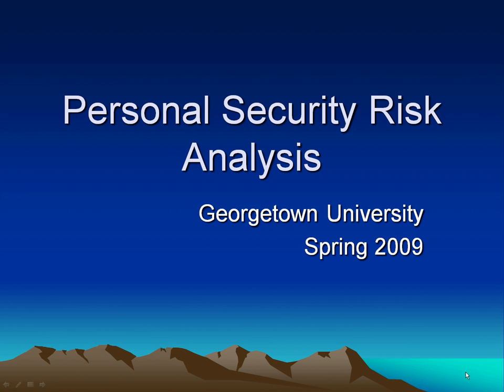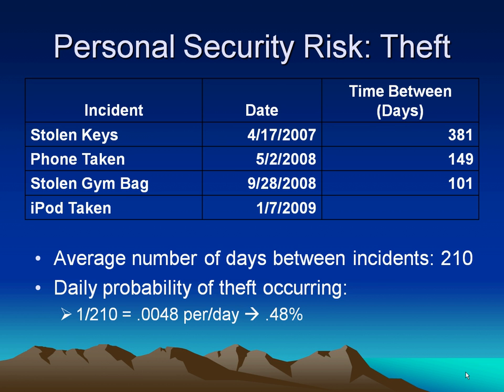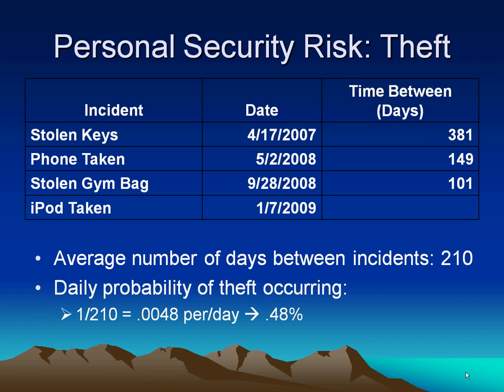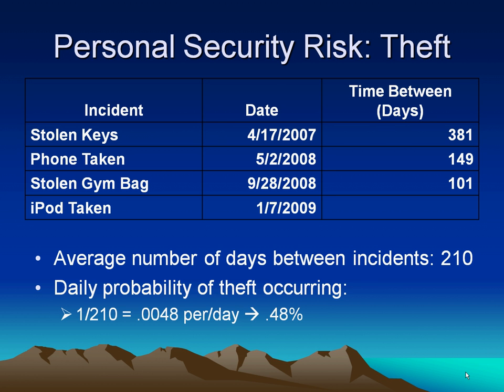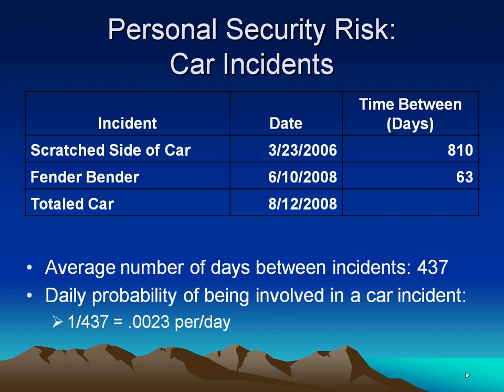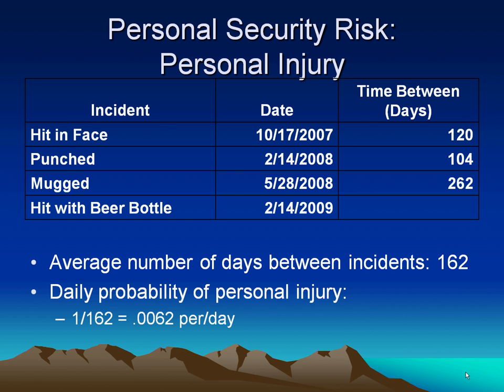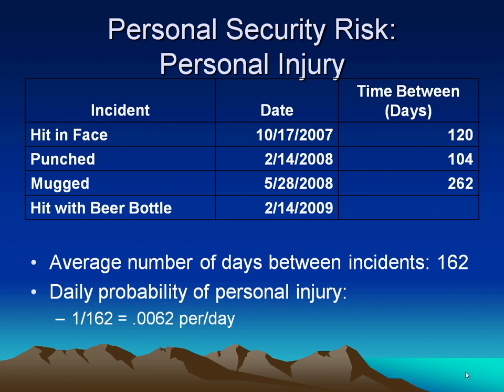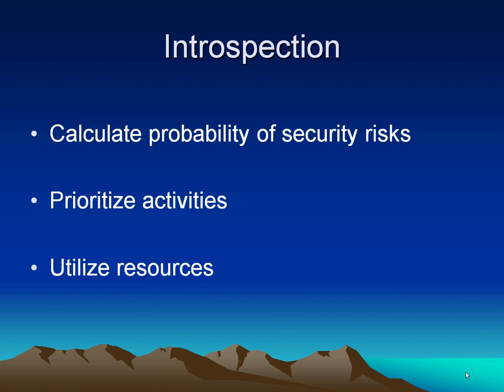Personal Security Risk Analysis